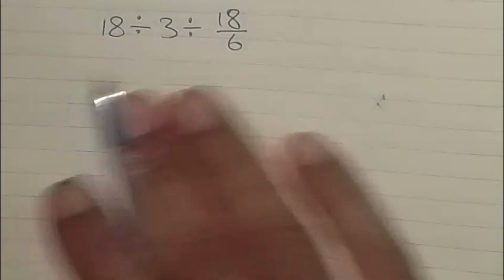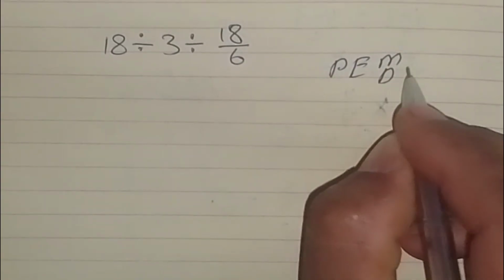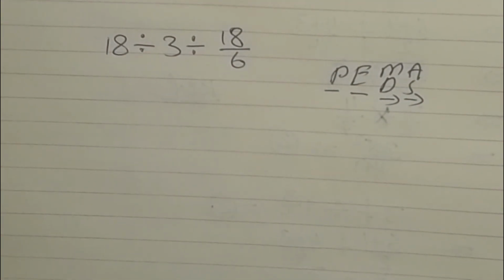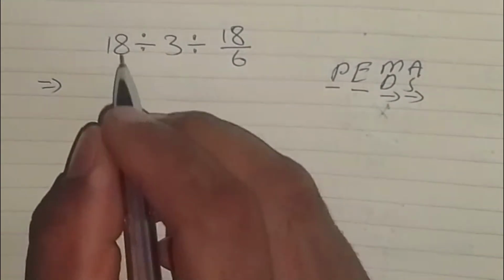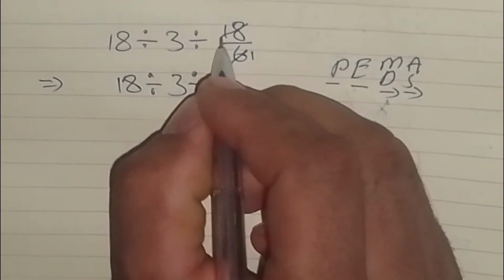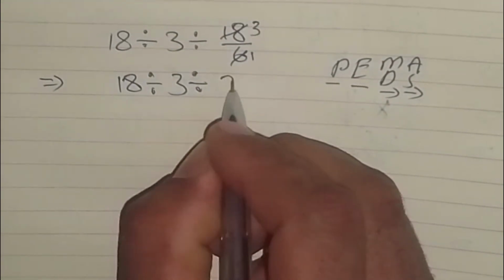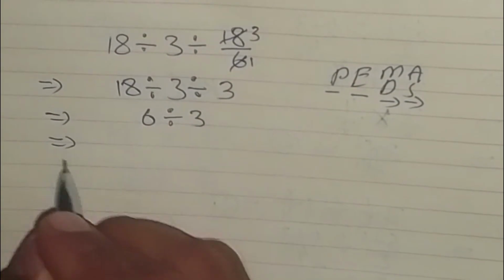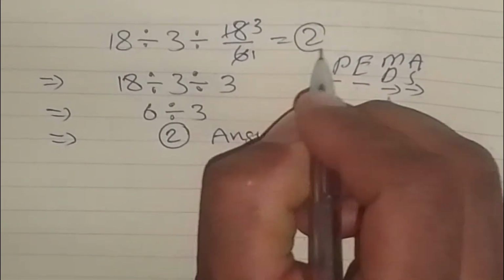Can You Solve This Simple Division Trick? | Step by Step Solution"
In this video, I have solved the question 18 ÷ 3 ÷ 18over6 in a very simple and easy way.
   The full solution is explained step by step, so everyone can understand without any confusion.
   Watch till the end to see how easily the answer comes out!